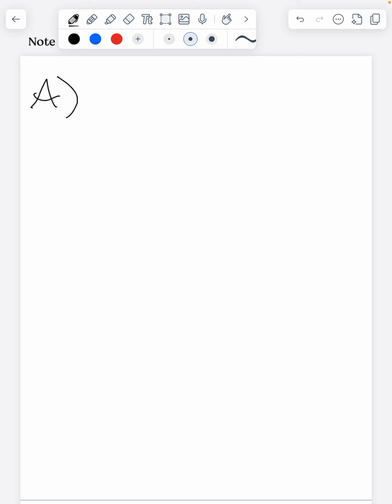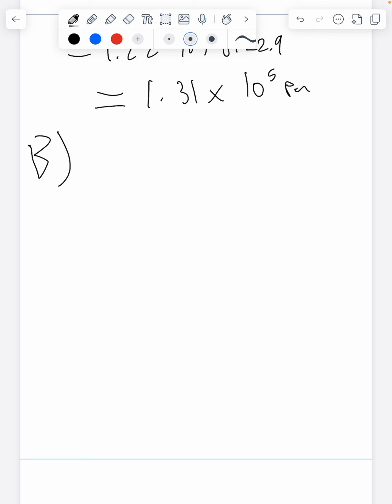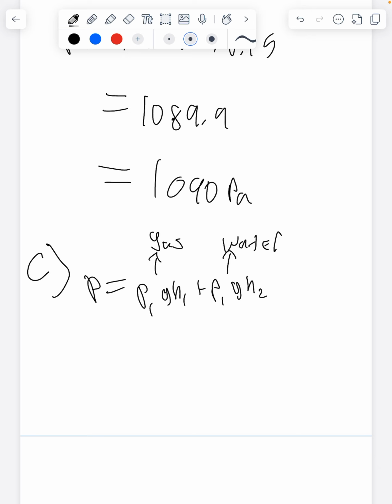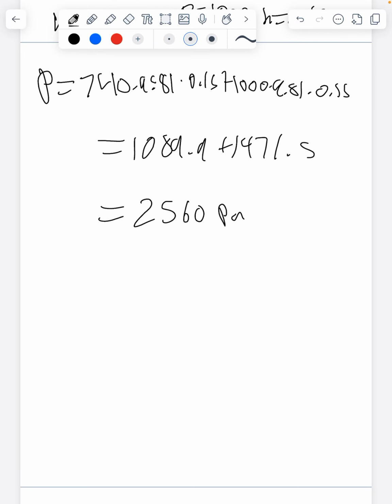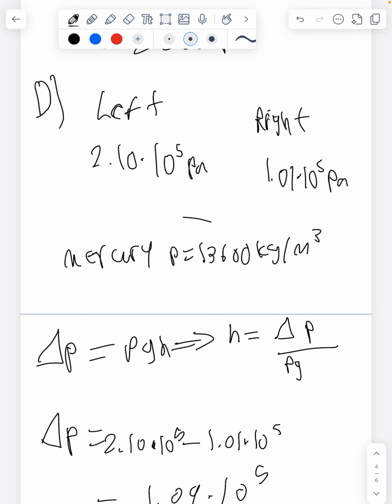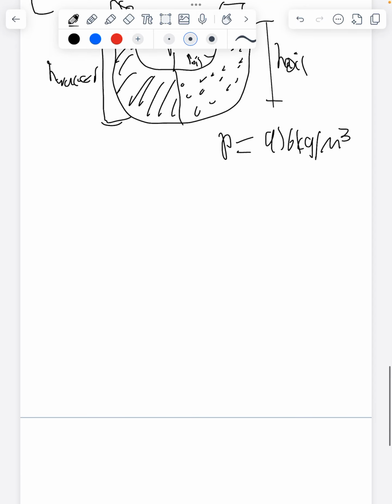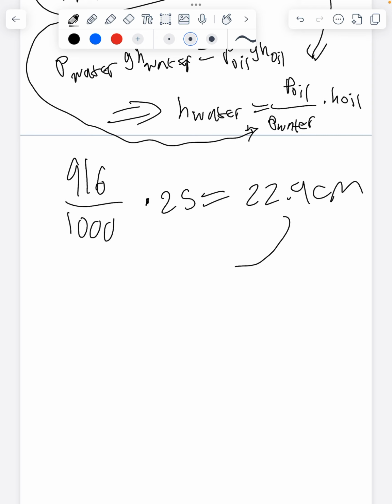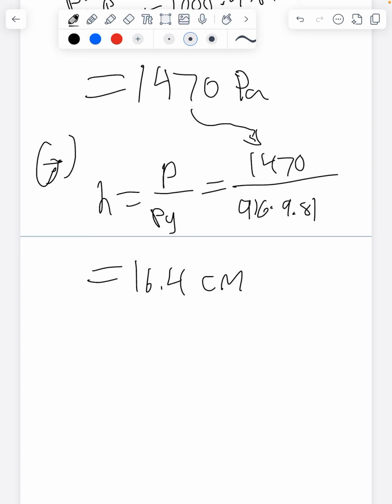Chapter 12 examination